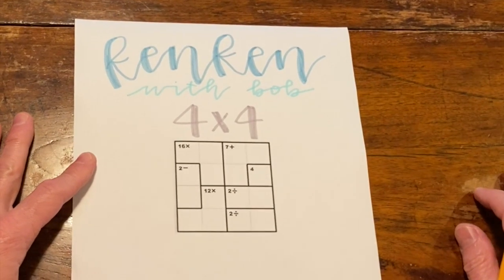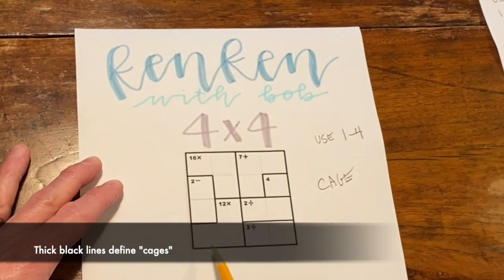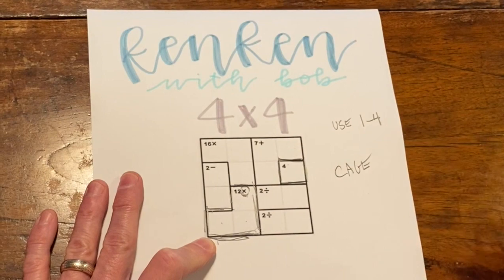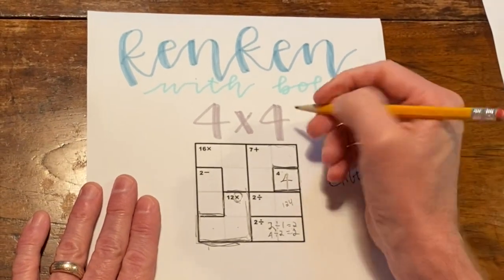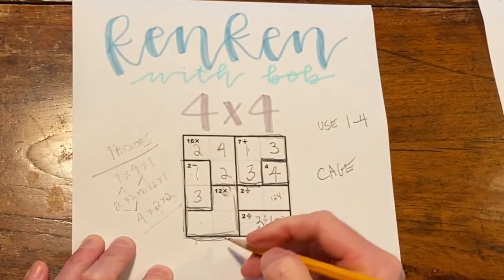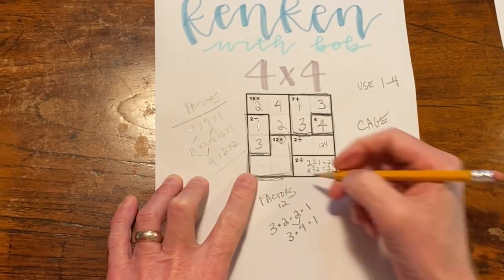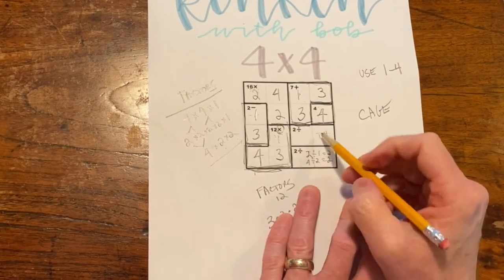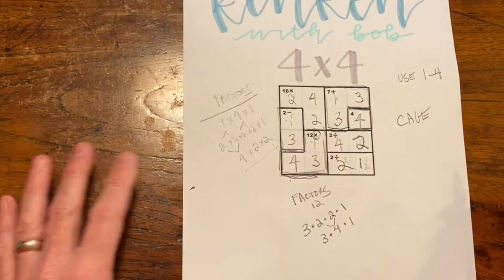KenKen 4x4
How to solve the 4 x 4 Ken Ken puzzle in 3 minutes.